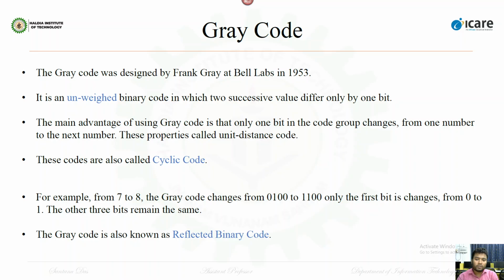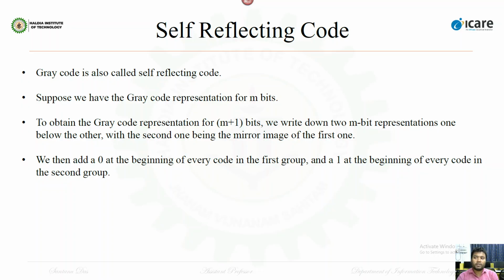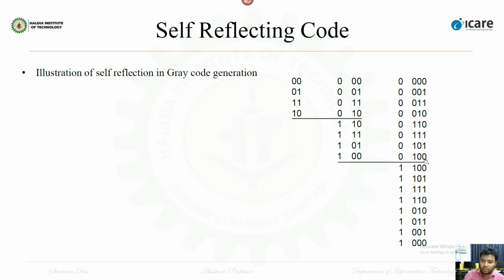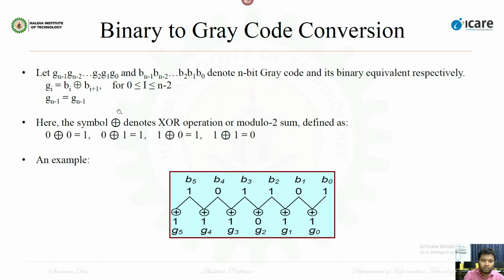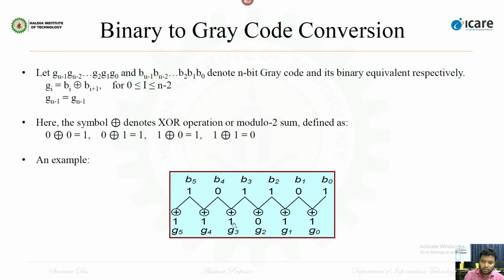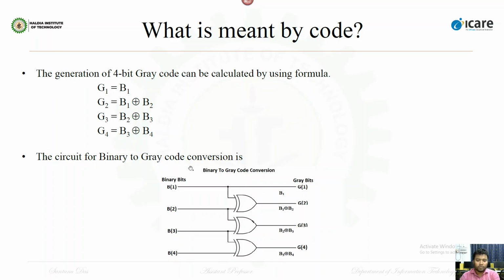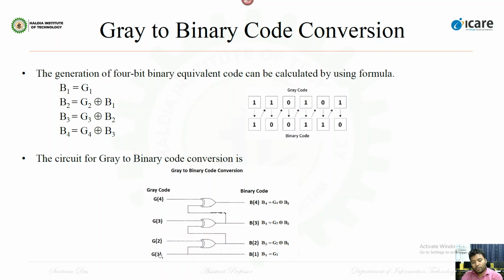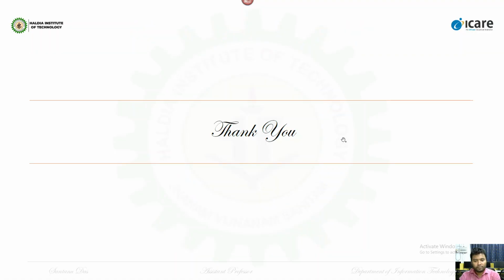Gray Code & Their Conversions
Mr. Santanu Das, IT